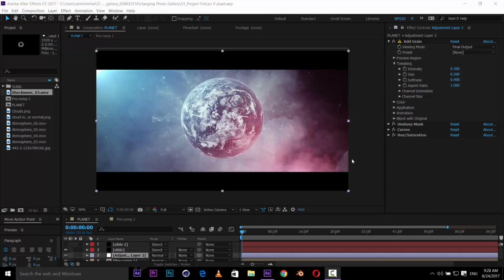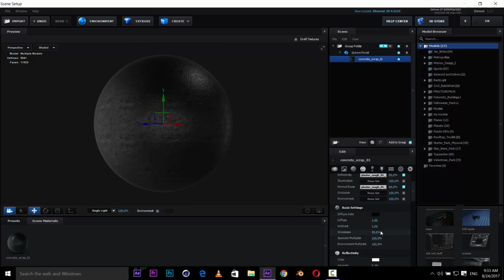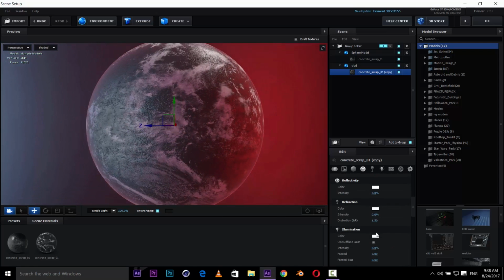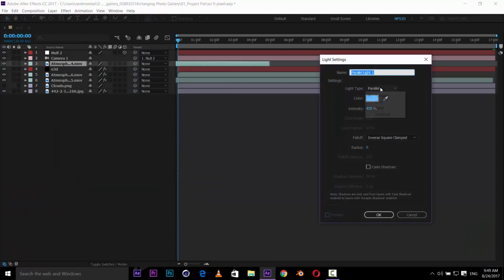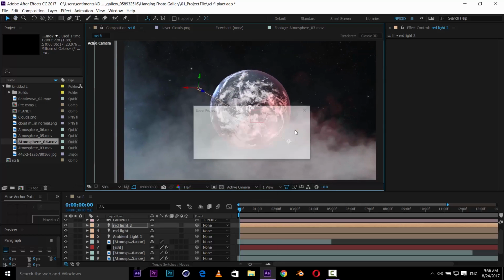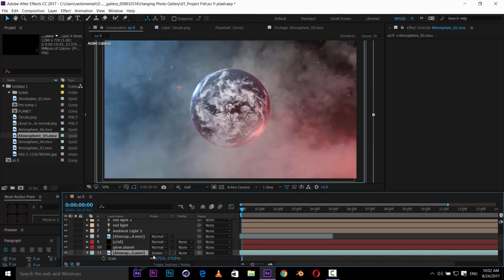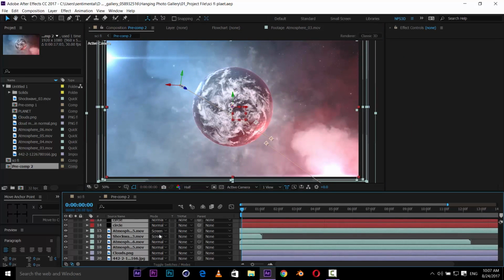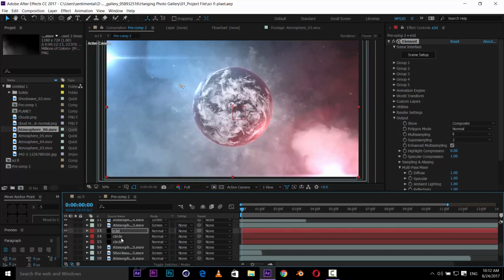AFTER EFFECTS|ELEMENT 3D | SCI FI PLANET |TUTORIAL BY NPS3D|YOUTUBE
HELLO !
In this video, i am going to show you, how I made this awesome looking planet
using 100% Element 3d and After effects I also some stock footage for compositing
I appreciate your feedback

______ I USE _______
   After effects
   ELEMENT 3D
   Optical Flares